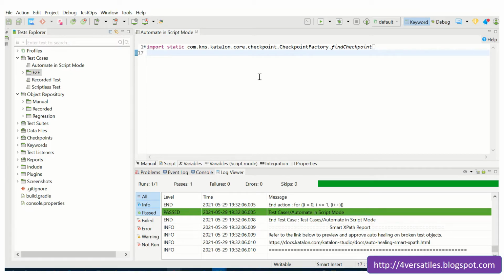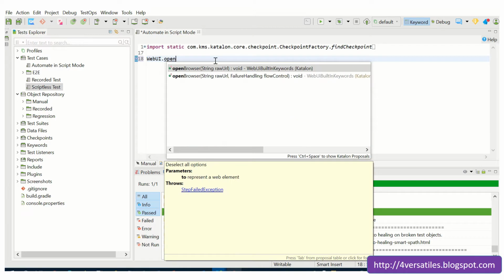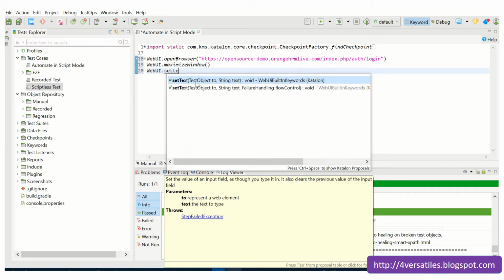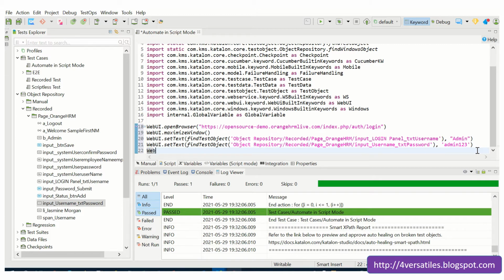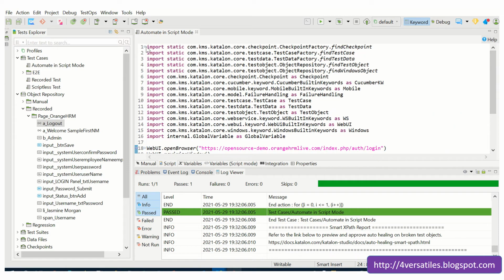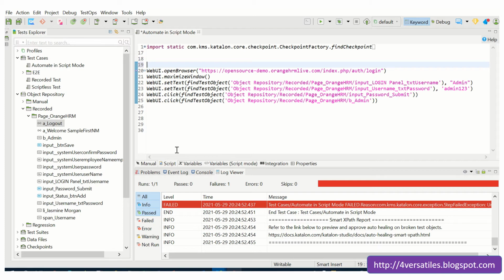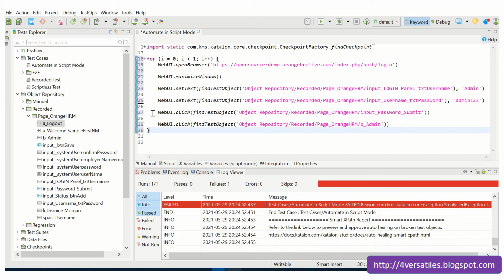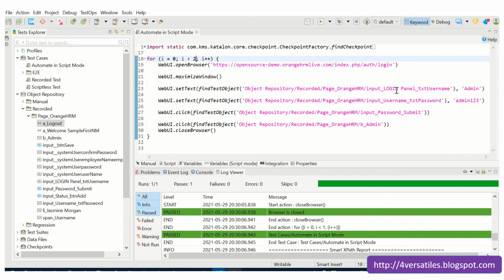How to Automate a Webtest in Script mode||Katalon Studio-Web Automation||Episode#1.2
1.How to automate a test in script mode in Katalon Studio.